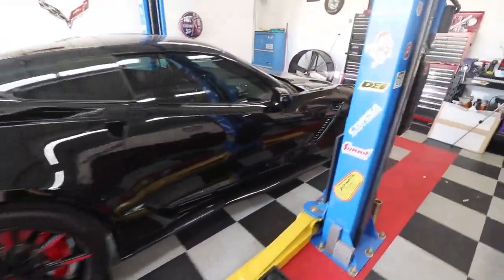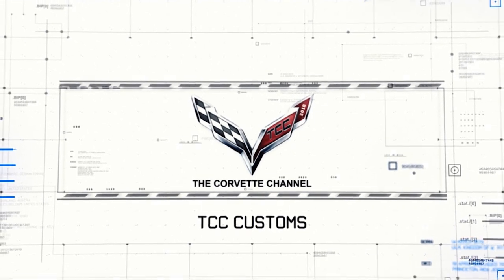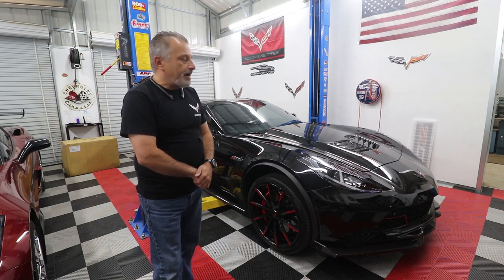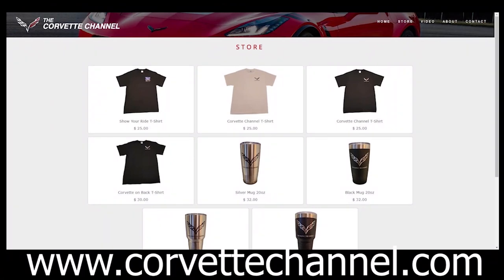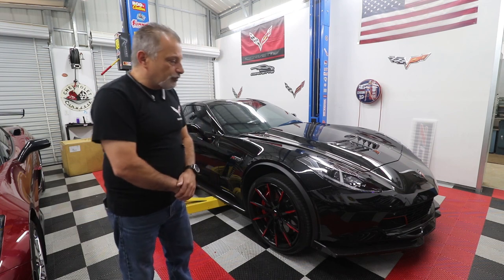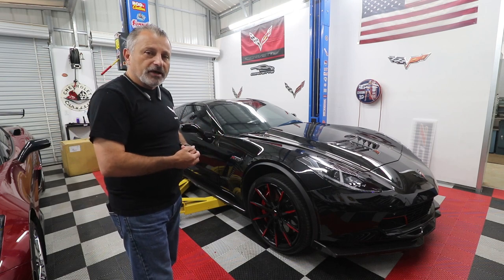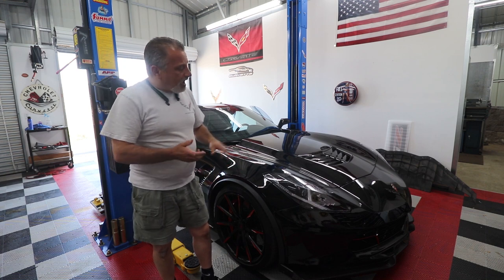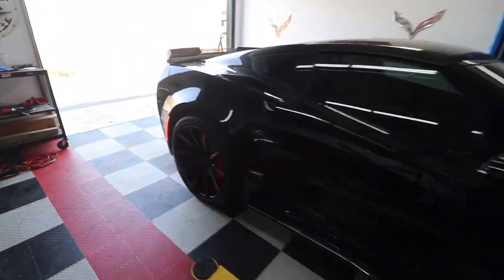If you are thinking about Installing Morimoto Lights Be sure and watch this Video First!!